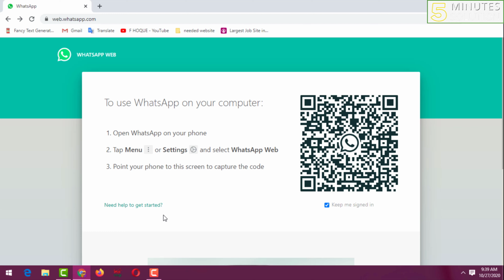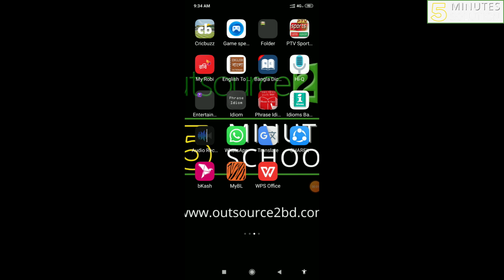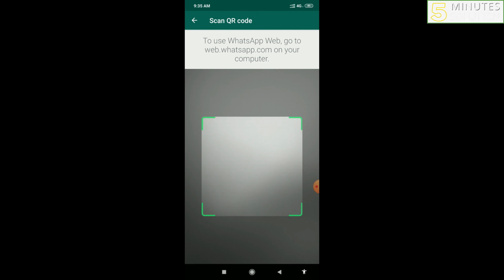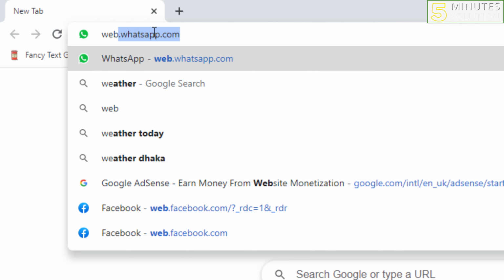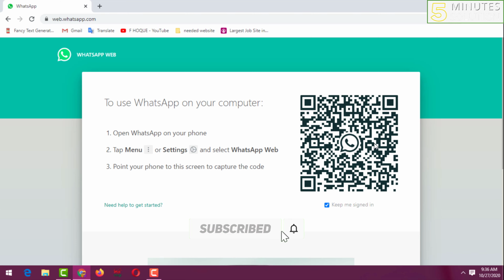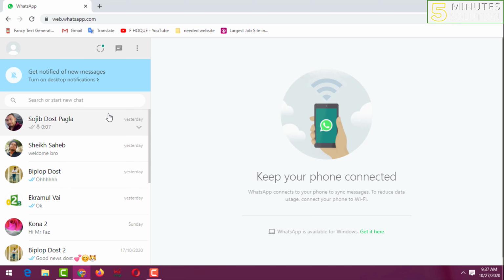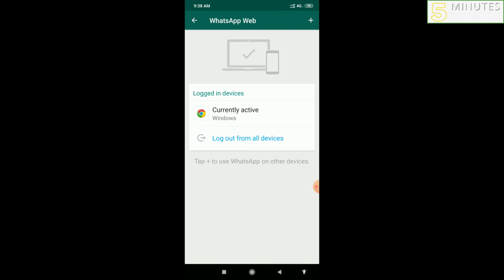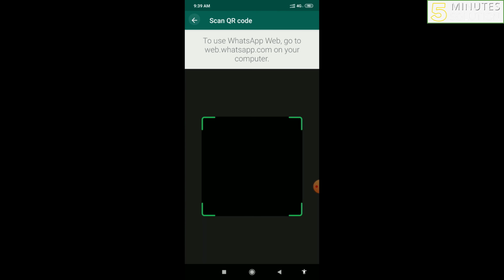How to Setup Whatsapp on PC 2024 and Laptops Officially [Updated]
Open web.whatsapp.com on your computer using the web browser (Chrome, Firefox, Opera, Safari or Edge are compatible)
Open the WhatsApp app on your phone by tapping on it.
Go to Chats, then Menu, then WhatsApp Web.
There will be a QR code (looks like a scrambled barcode) on the computer screen.